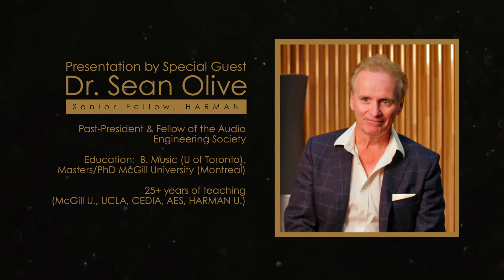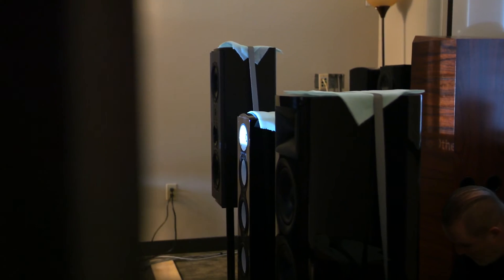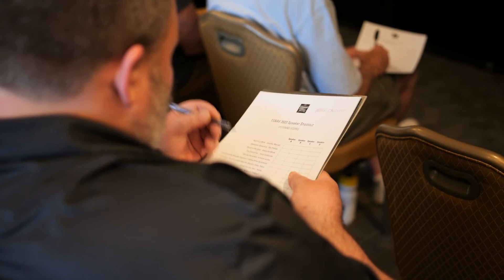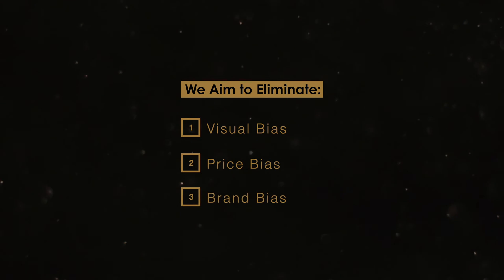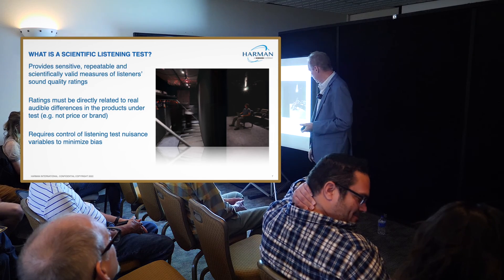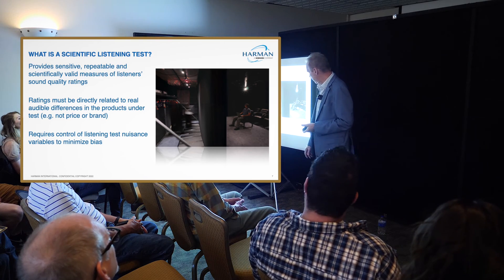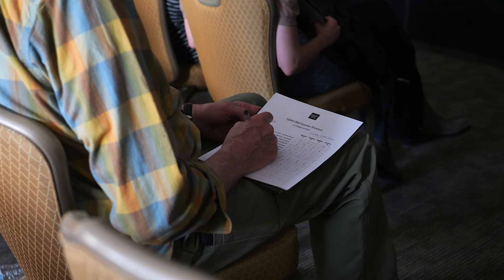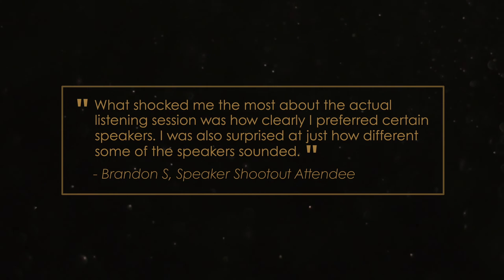The Screening Room 2023 Blind Speaker Shootout! Perlisten, Revel, JBL, Klipsch, more!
In April 2023 The Screening Room A/V tested seven different speakers from Perlisten, Revel, JBL, Klipsch, Legacy and Triad under double blind, controlled scientific conditions. This video shows in detail how the tests were conducted.